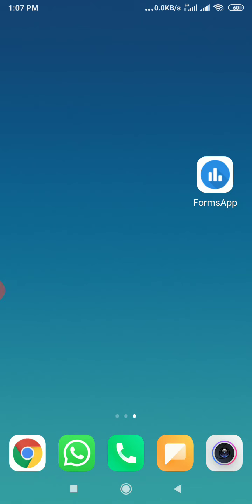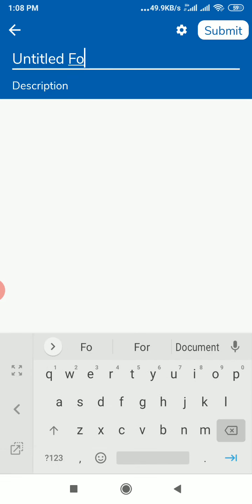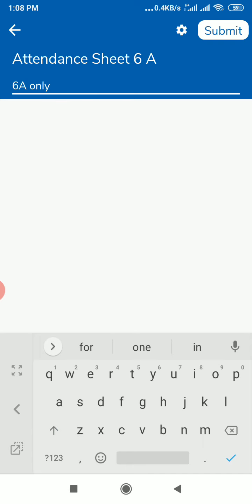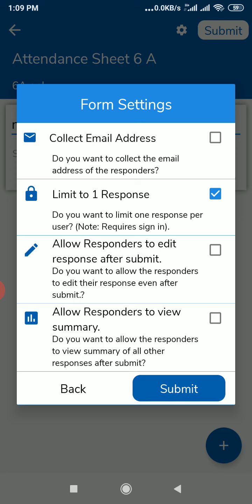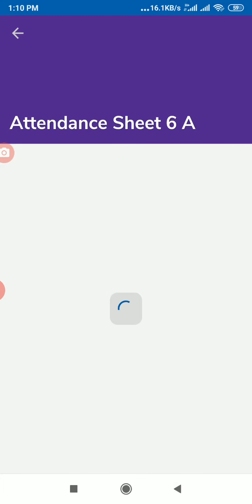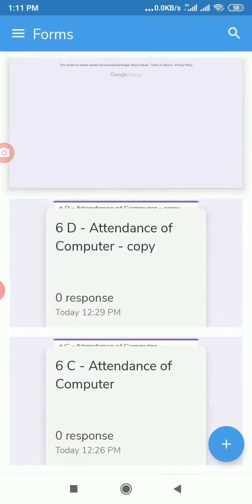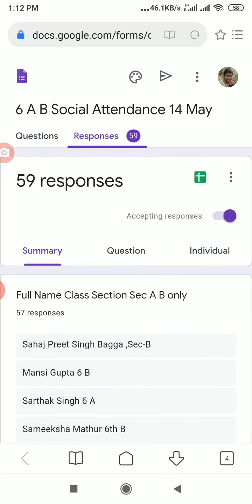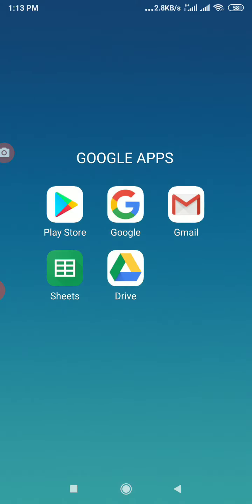How to create Google form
It can be used to take  attendance for online classes